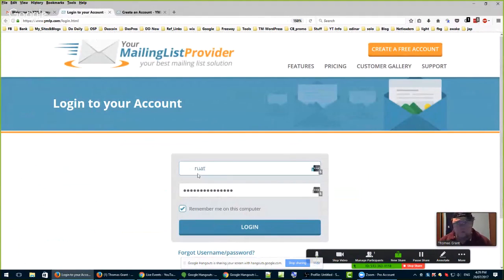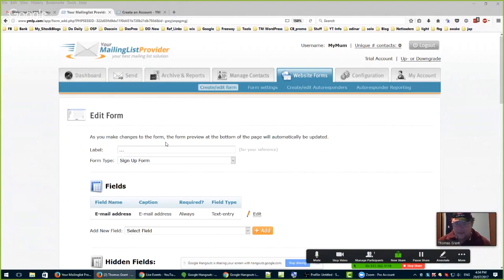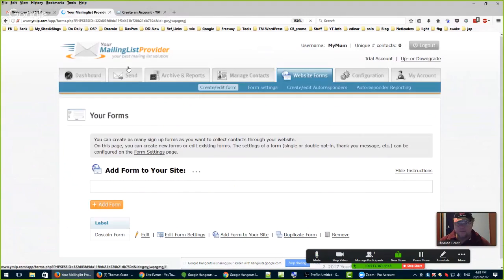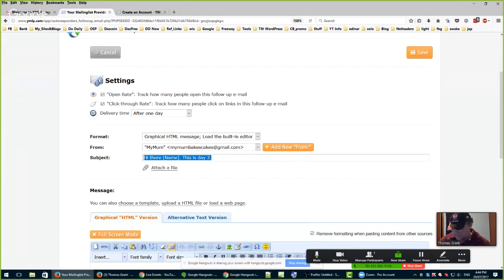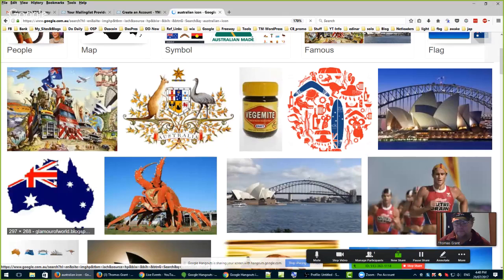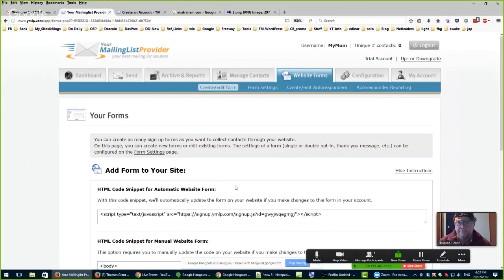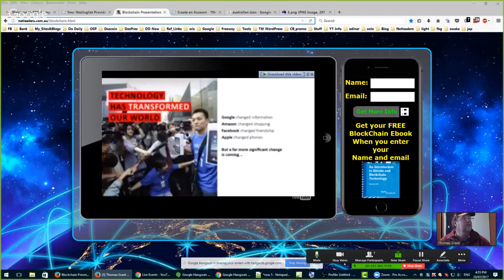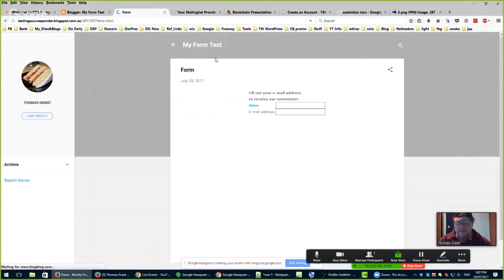FREE AutoResponder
In today's Youtube Live Video Stream.
I go over How to use the FREE AutoResponder.
From Your Mailing List Provider. (YMLP)

Today's lesson should go for about an hour or so.
So make sure you have a good cup of coffee.
Pause the video from time to time,
so you can follow along.

Here are the links and videos used in this tutorial.

This is the capture page I created.
And the video that goes with it.

Here are the links that the AutoResponder uses.